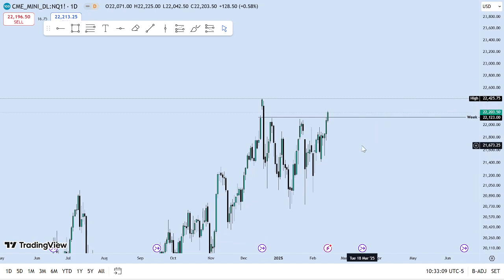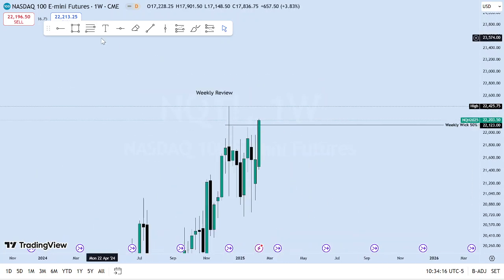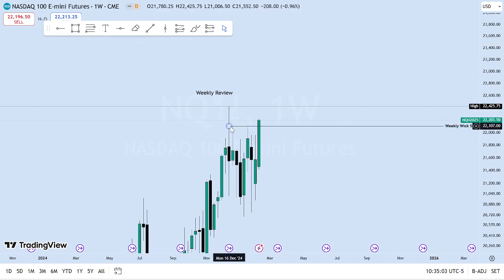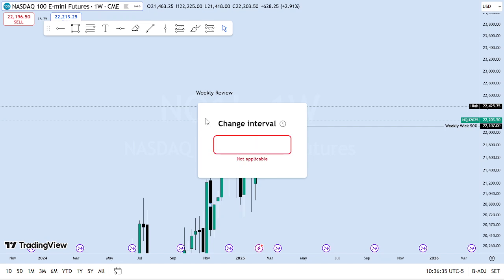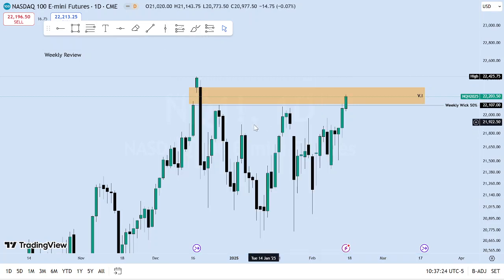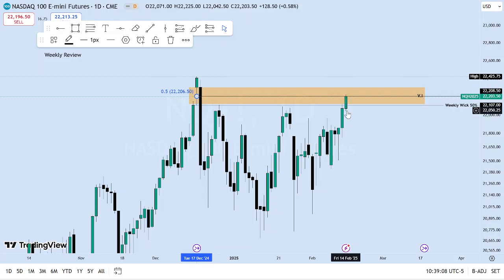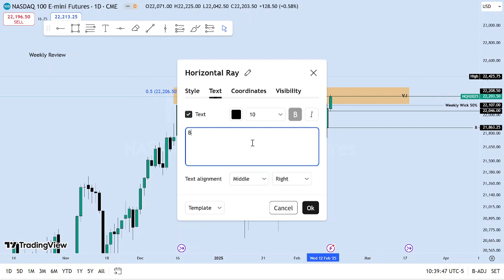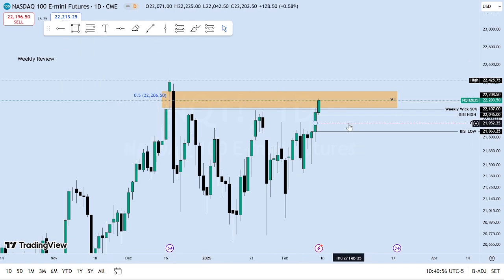2025 Mentorship Weekly Review.